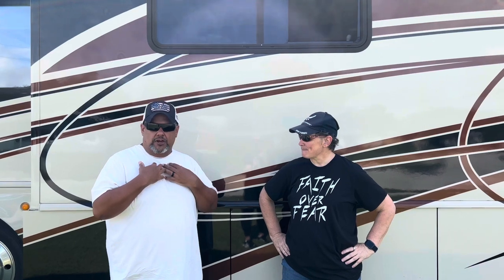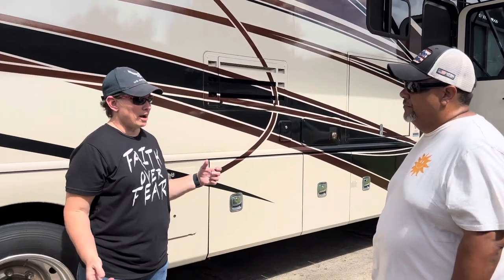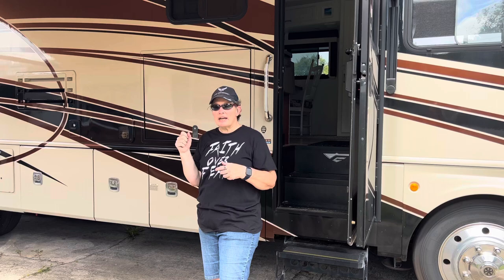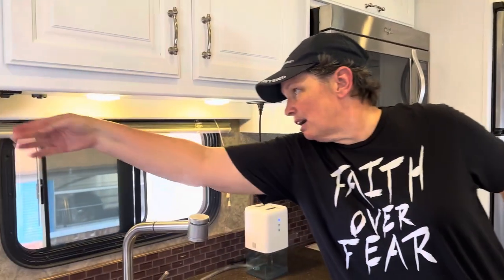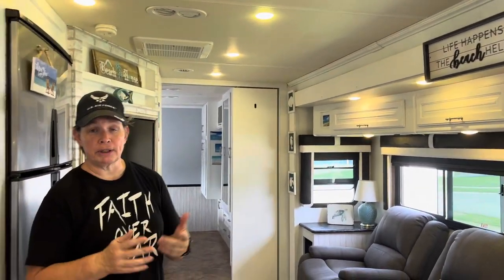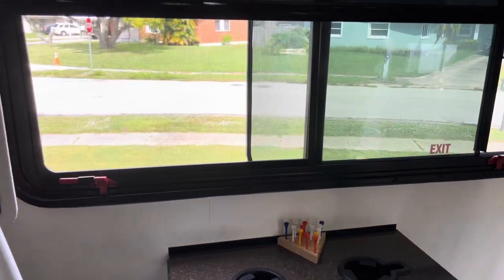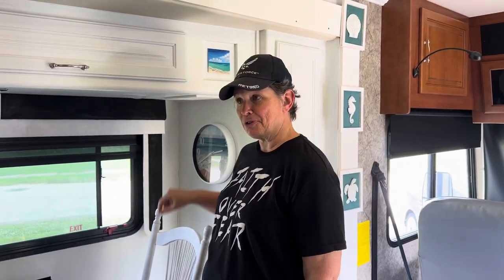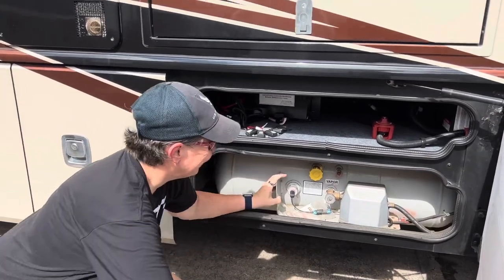RV INSPECTION TIPS FROM A CERTIFIED RV TECH!